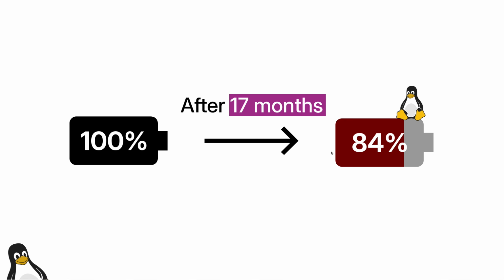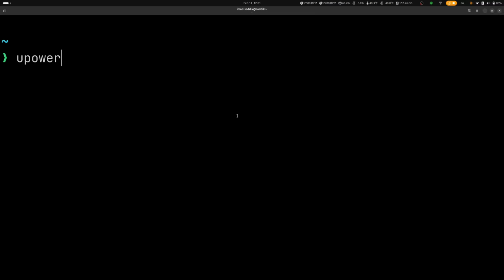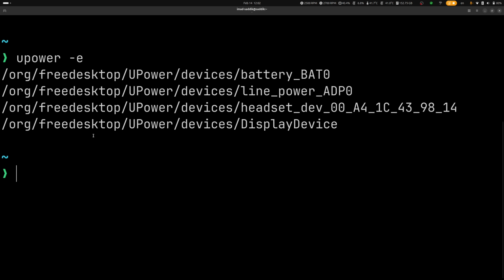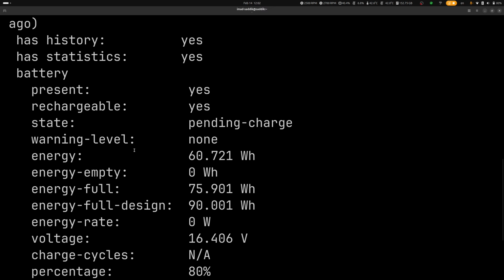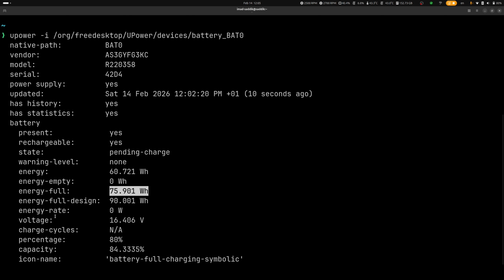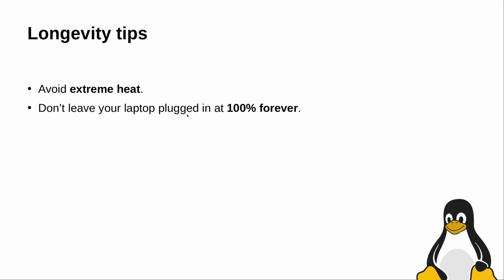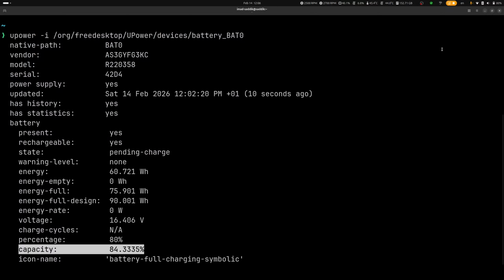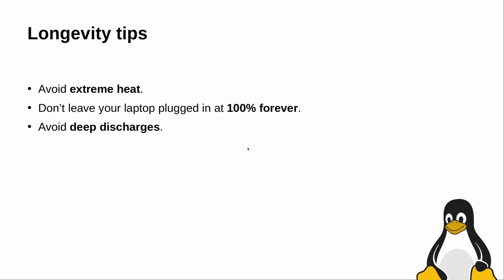How to check battery capacity on Linux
Hi everyone!

In this video, I'll show you how to check the exact capacity and health of your laptop battery on Linux using the terminal.

If you've noticed your laptop doesn't last as long as it used to, it might be due to battery degradation. I'll guide you through using the upower tool, which comes pre-installed on Ubuntu and most other distributions, to get detailed statistics about your battery.

We'll start by finding your specific battery device ID and then use a simple command to reveal critical information like the original design capacity versus its current full capacity. I'll explain what these numbers mean and how to calculate your battery's wear level percentage.

Finally, I'll share three tips to extend your battery's longevity, including managing heat, setting charge thresholds, and avoiding deep discharges.

⭐️ Contents ⭐️
(00:00) Intro
(00:20) Opening the terminal & finding battery ID
(00:57) Getting battery statistics
(01:15) Analyzing battery health & capacity
(02:18) 3 Tips for battery longevity
(03:30) Outro